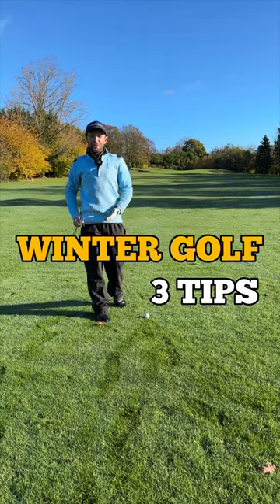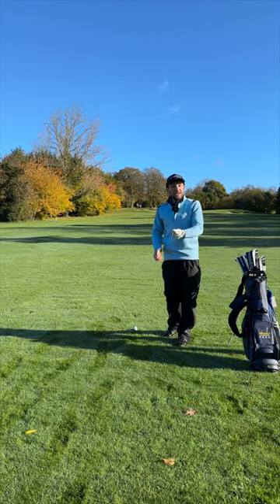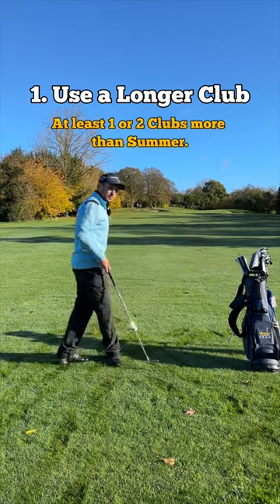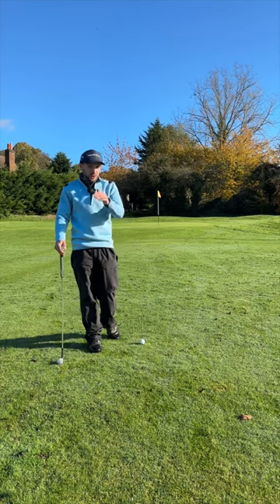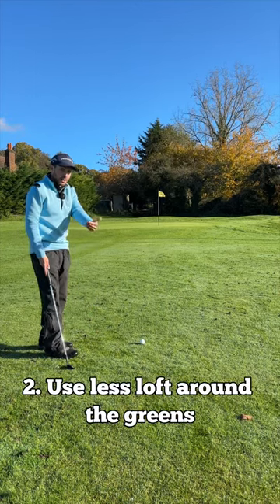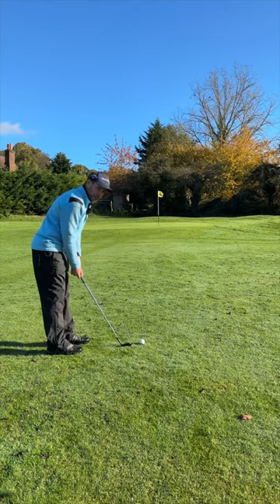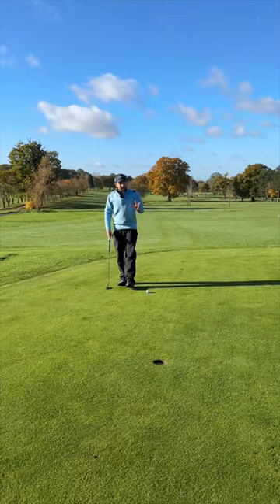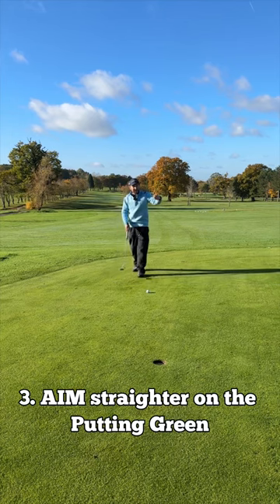WINTER GOLF - 3 TIPS ⛳️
⛳️ Follow 👉 @mbgolfpga
📥 Share to your friends and family